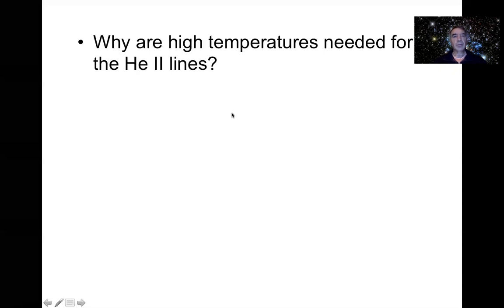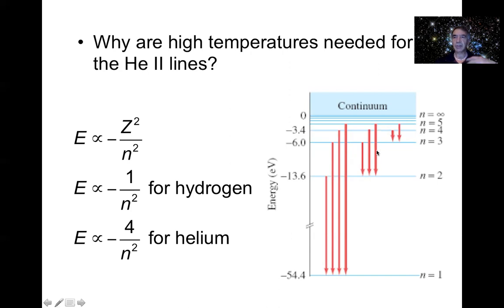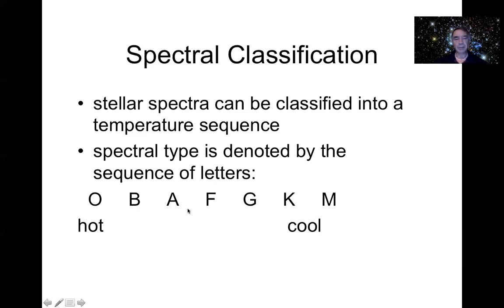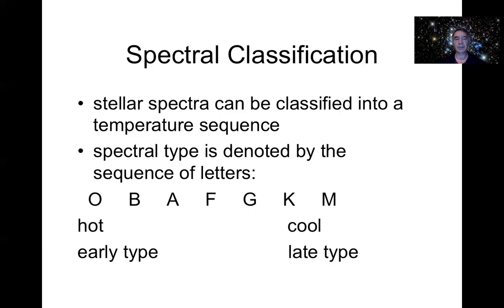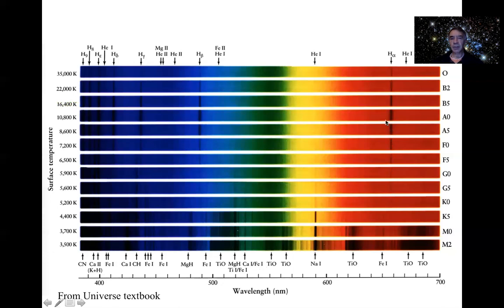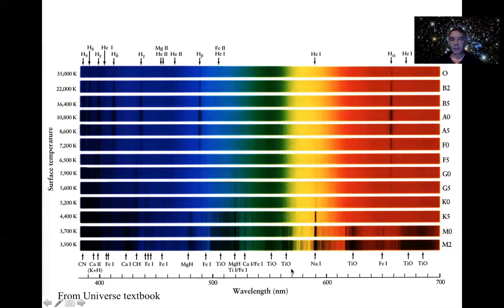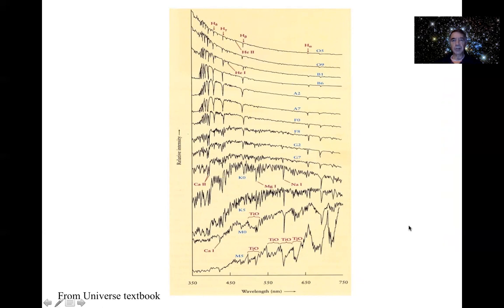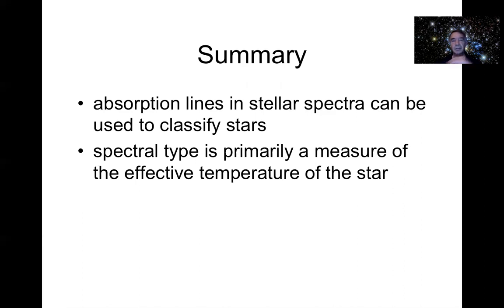DARA Foundation Astrophysics - Spectral Types Part 3